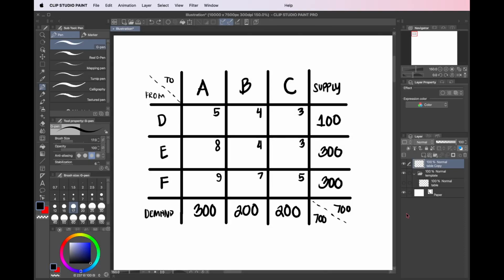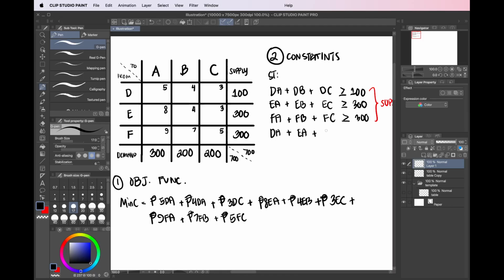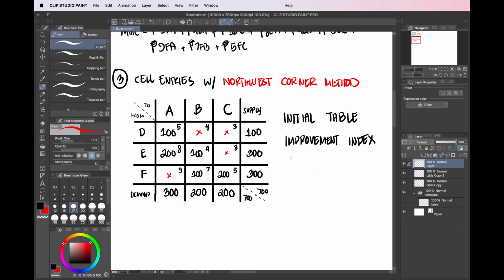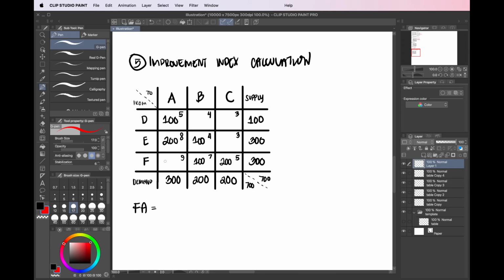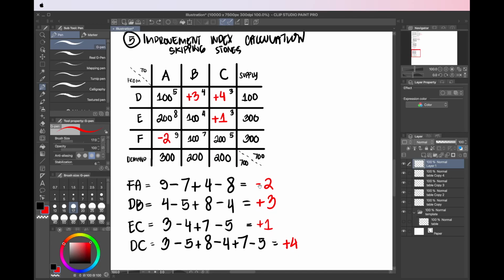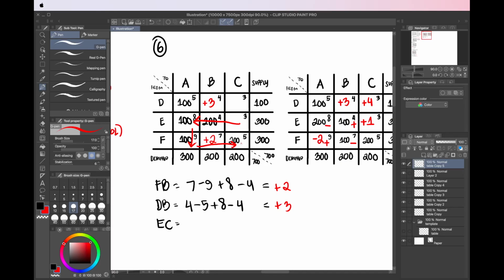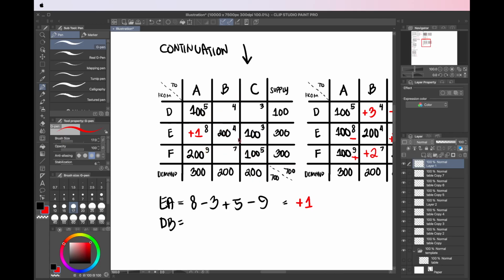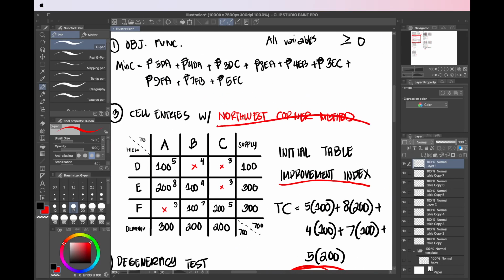TRANSPORTATION METHOD | Northwest Corner + Skipping Stones